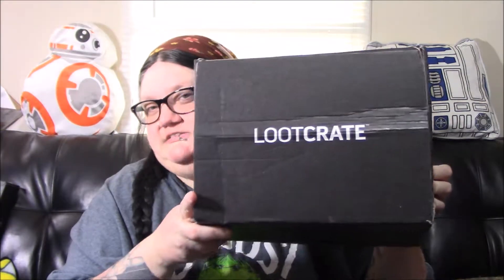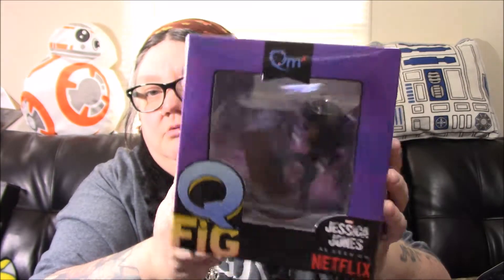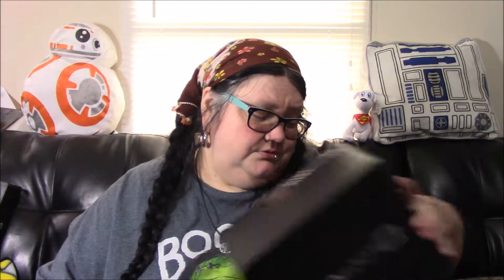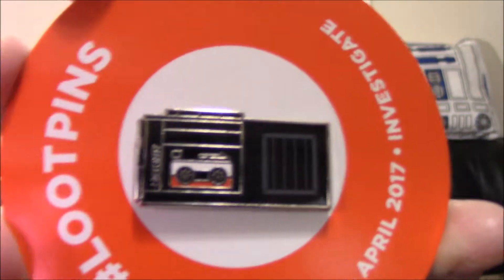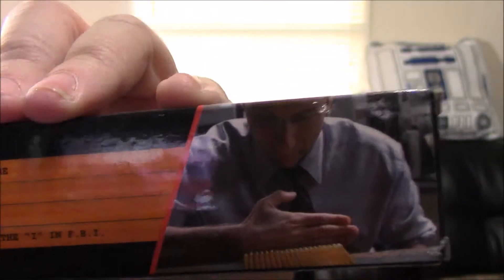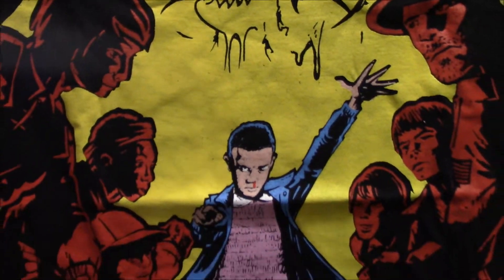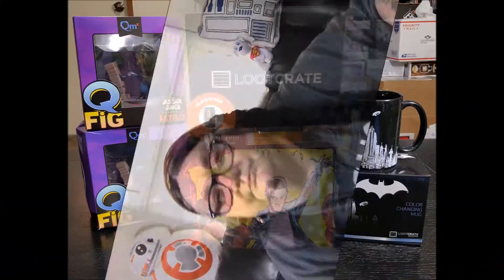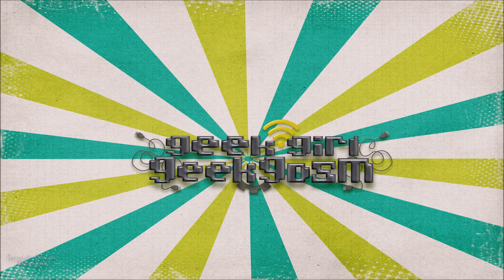Loot Crate Unboxing - April 2017 *Investigate*